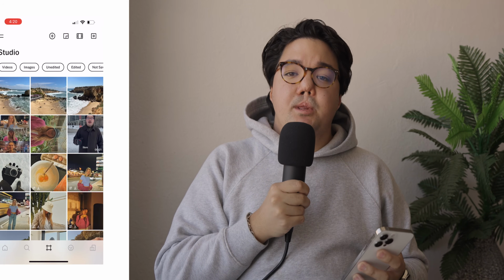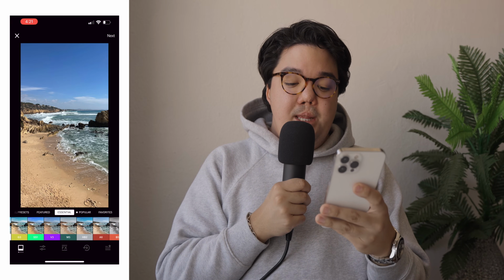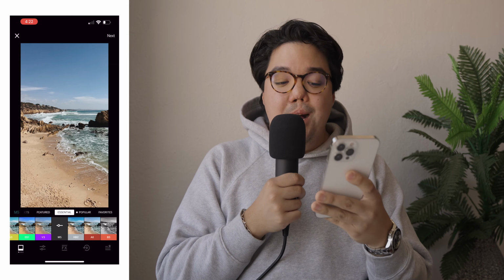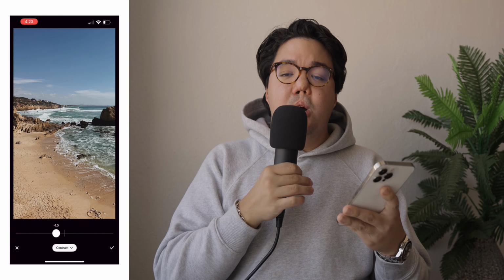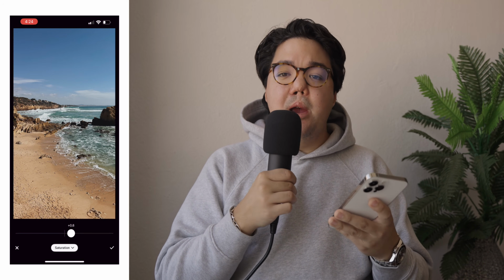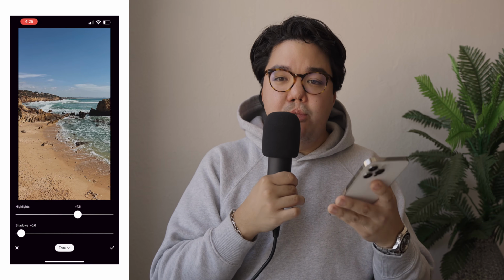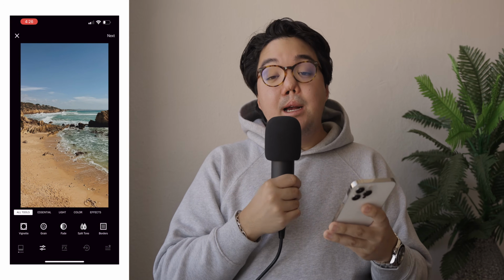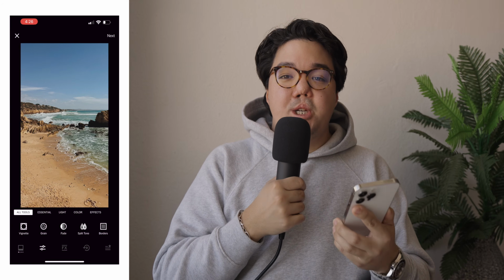How I EDIT Phone Photos to Look Like FILM (VSCO CAM)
· GEAR ·
Fuji X100V
Sony A7 IV
Tamron 28-75mm Lens
BEST Flash for Sony
Rode Microphone
Podcast Microphone
Favourite Memory Cards
Audio Recorder

· MUSIC ·